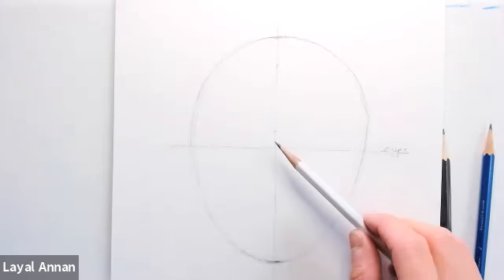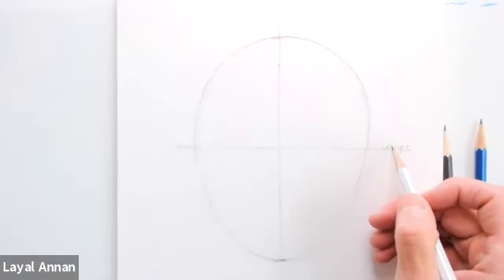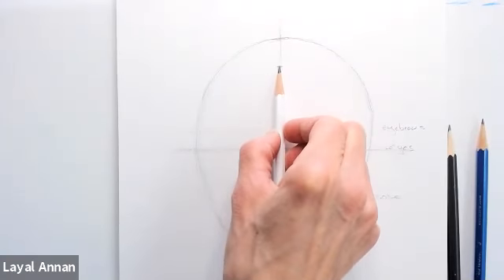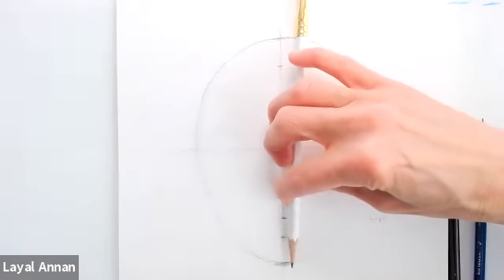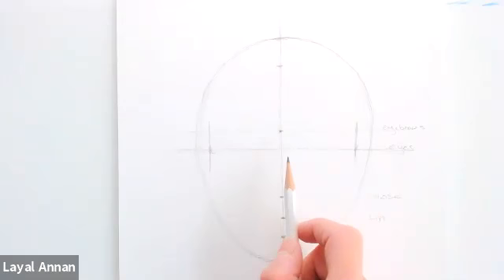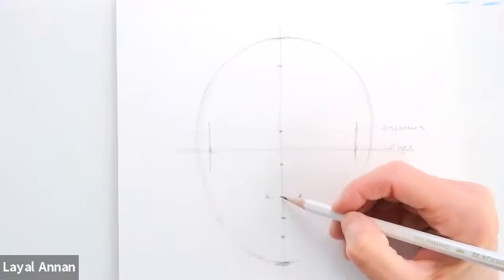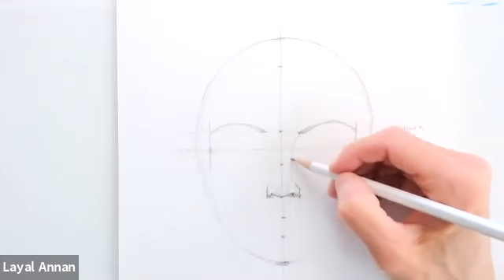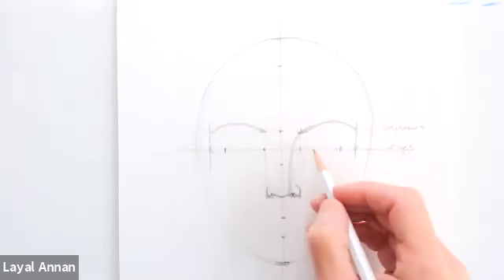Drawing A Face